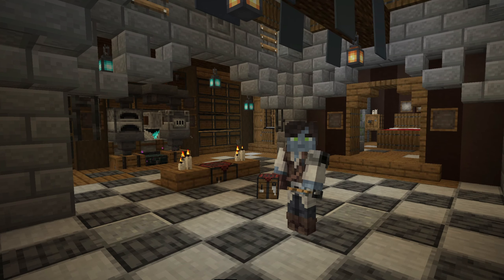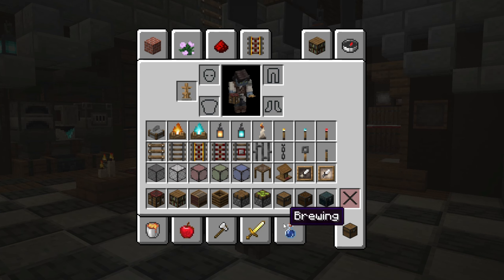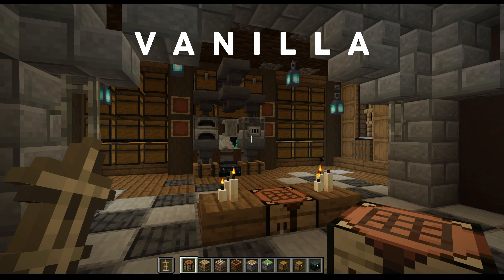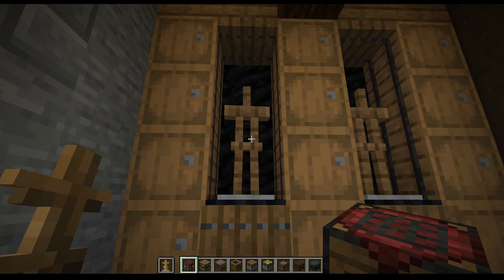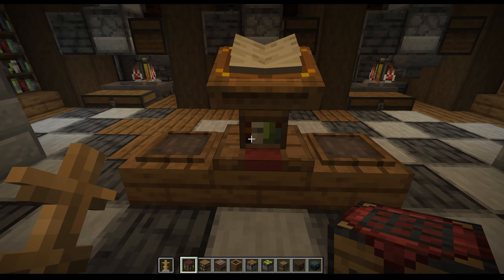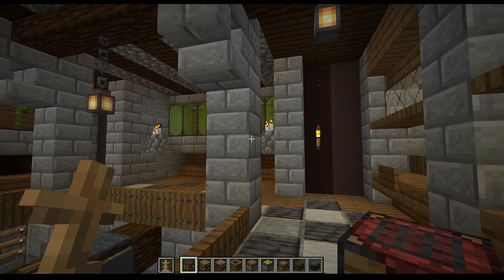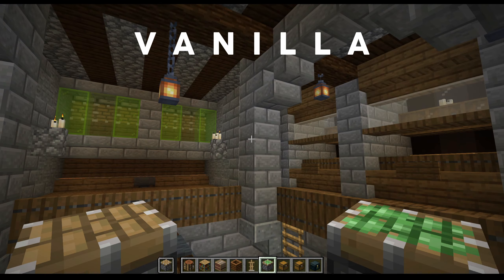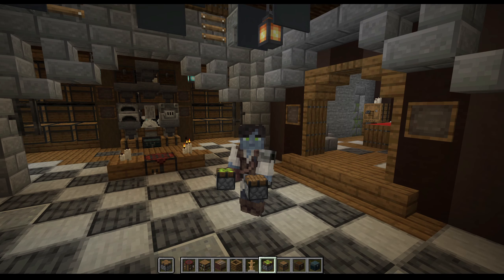Minecraft Resource Pack: Spruced Up Block Pack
I'm releasing a new Minecraft Resource Pack today for both the Java Edition as well as the Bedrock and MCPE editions. This is my Spruced Up Block Pack which includes new textures for dozens of decorative blocks designed to make those textures fit better into medieval, fantasy, and steampunk worlds while still fitting in nicely with the vanilla building blocks.

Playing on Bedrock? Not a problem, I've got packs for you too!

00:00 - Introducing the Spruced Up Pack
00:36 - Block Overview
01:40 - Vanilla vs. Spruced Up Comparison
02:46 - Armor Stands, Item Frames, Chests, Stonecutter
03:39 - Lectern, Bookshelves, Loom, Composter
04:05 - Tripwire Hook, Scaffolding, Campfire, Iron Bars
04:34 - Stained Glass, Rails
05:32 - Vanilla vs. Spruced Up Comparison II
06:01 - New Piston Textures
06:33 - Final Notes & Download Info

GEOGRAPHER - UP THE STEPS
SLYNK - DOCTOR MOMENTUM